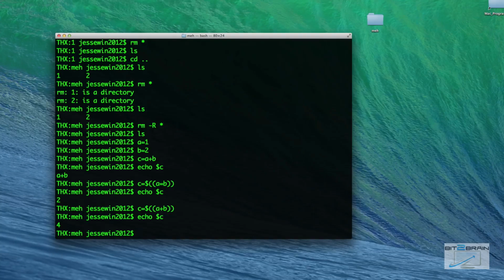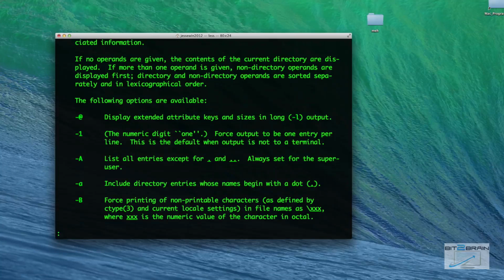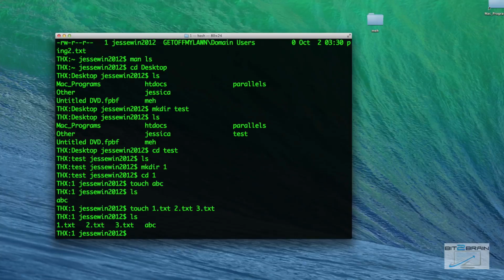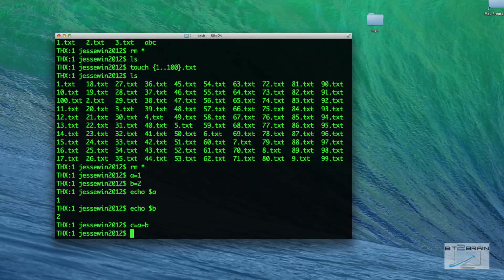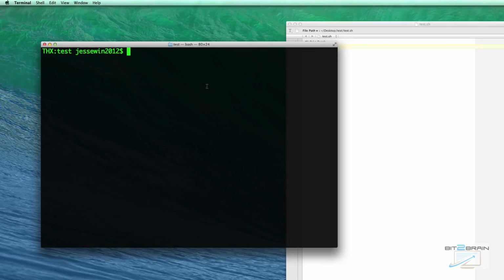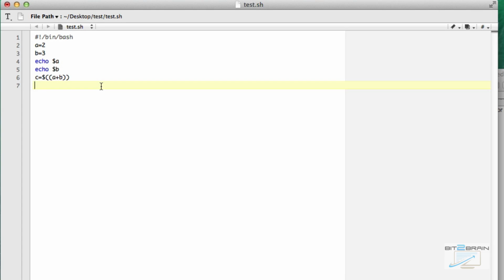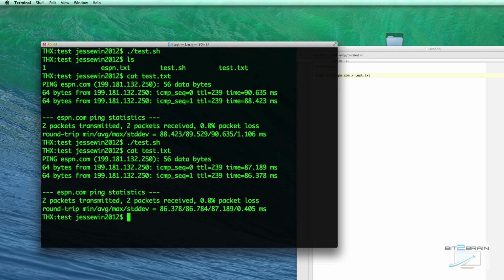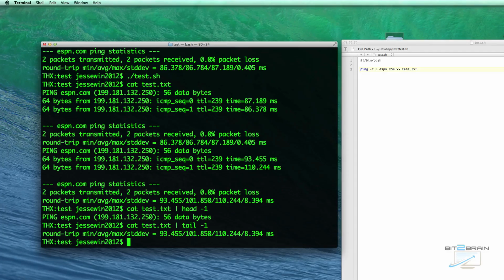Bash Shell Scripting On Mac OS X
The CLI and Bash Scripting